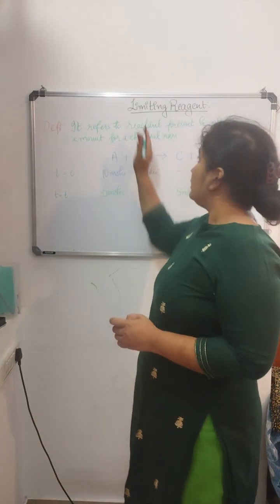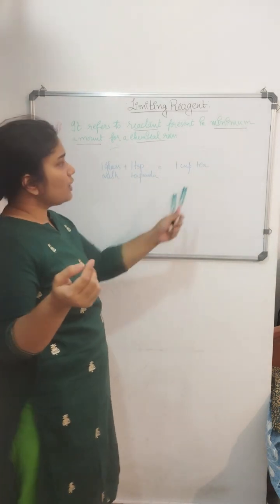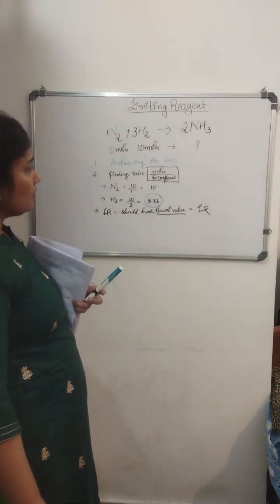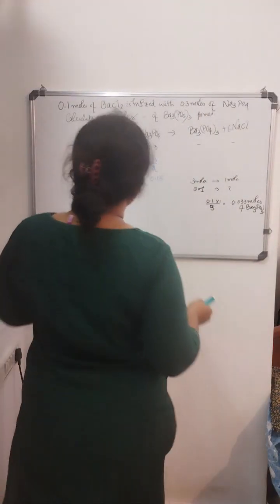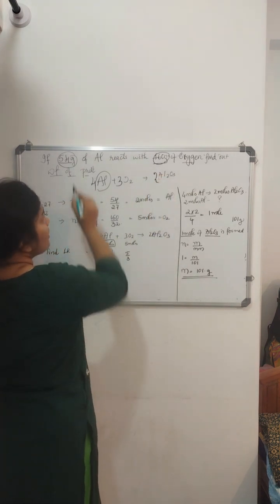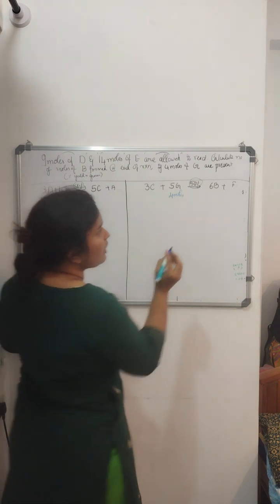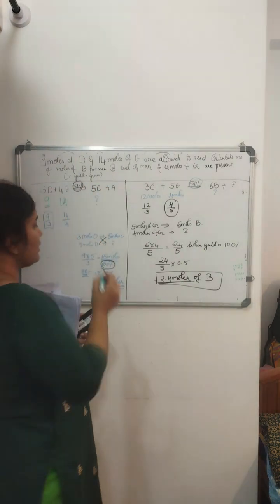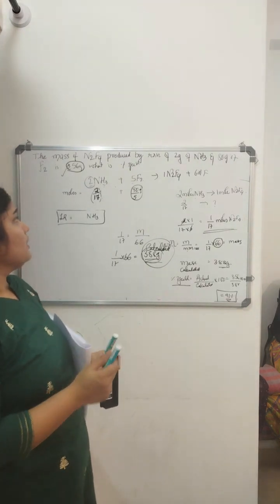Limiting Reagent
Physical Chemistry